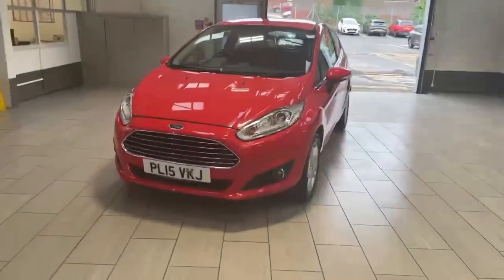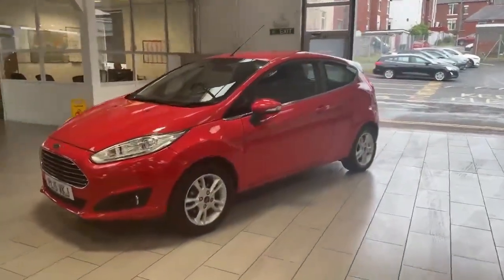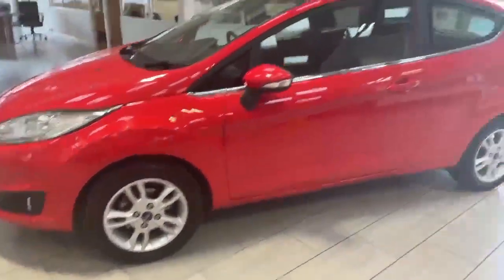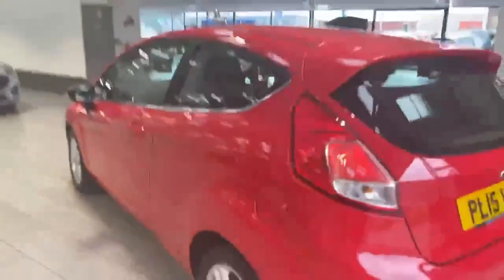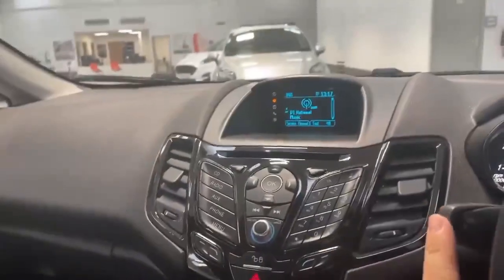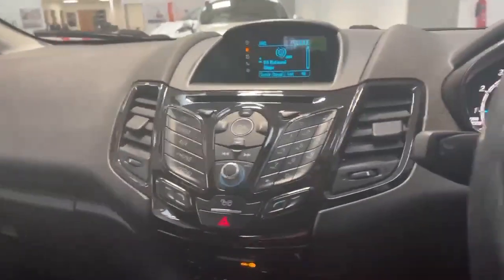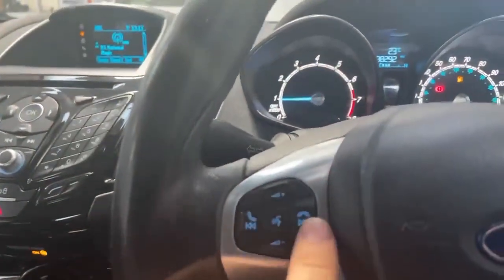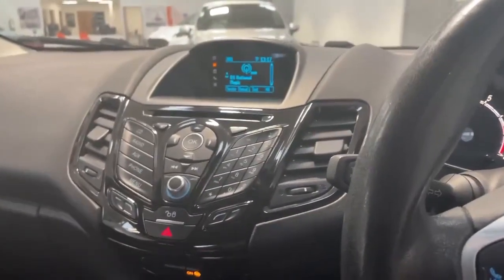Ford Fiesta 1.25 82 Zetec 3dr PL15VKJ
Ford Fiesta

1.25 82 Zetec 3dr
2015 (15 reg) (Accrington)